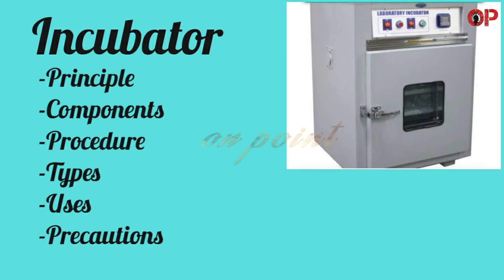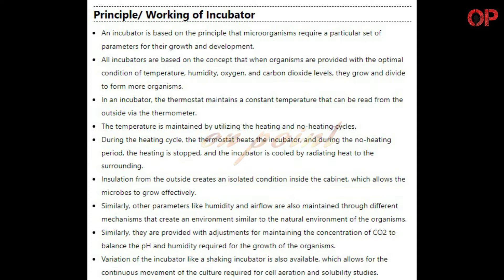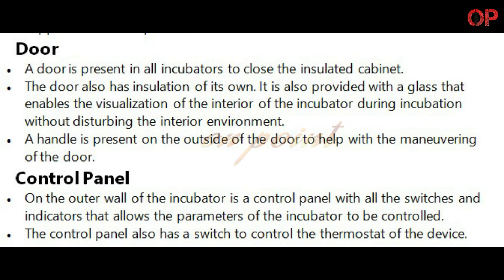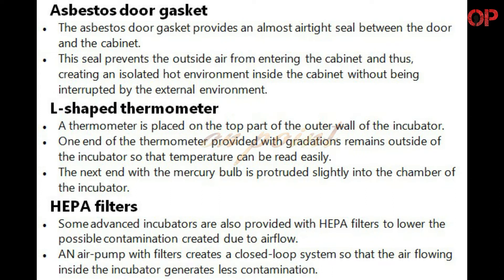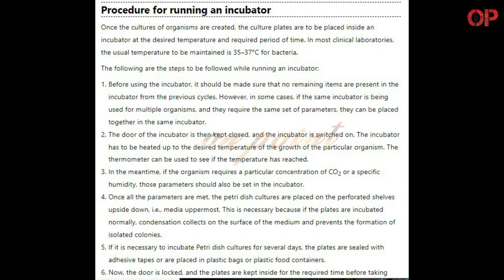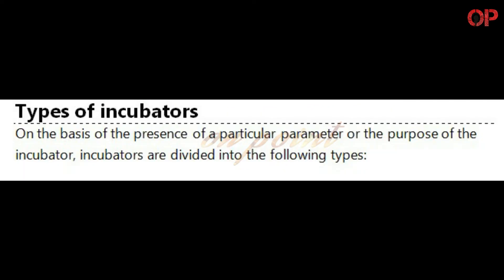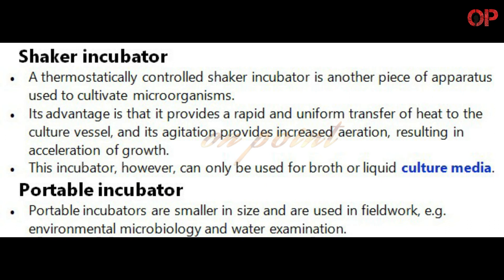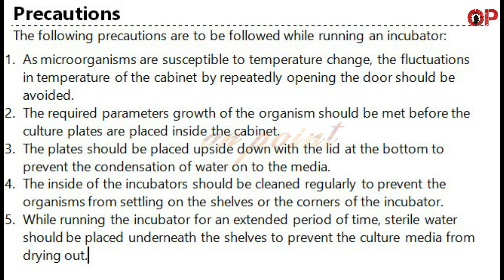Incubator- principle, components,procedure,types,uses, precaution